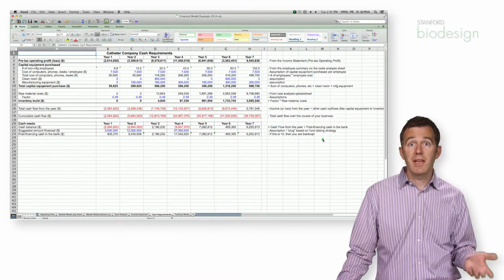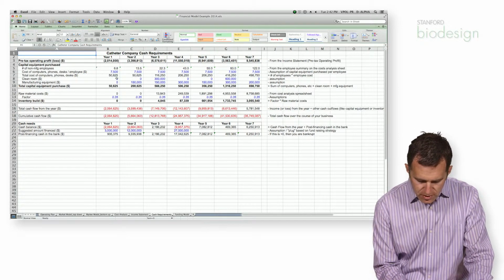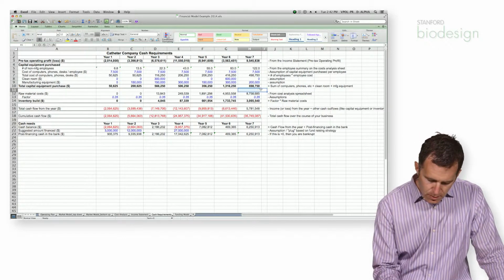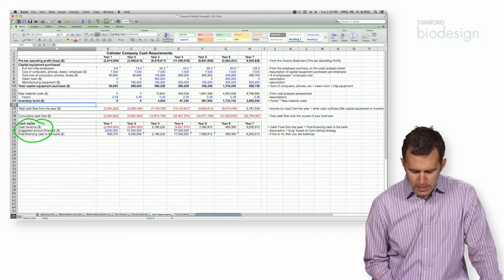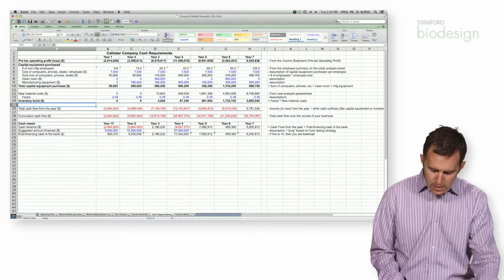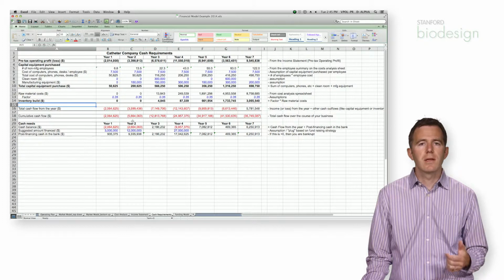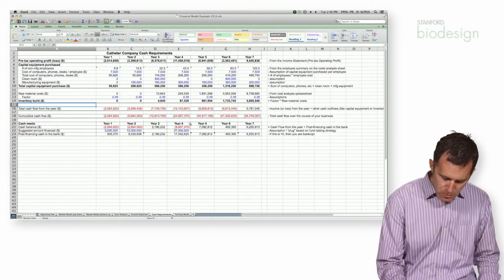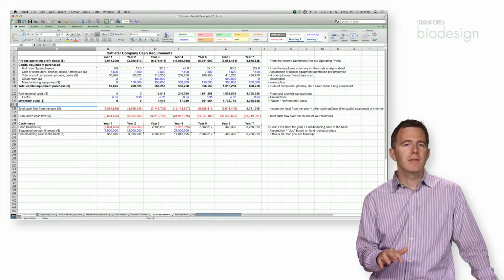Cash Flow Statement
Former Biodesign Fellow, John White, introduces the cash flow statement and how to calculate financing requirements.